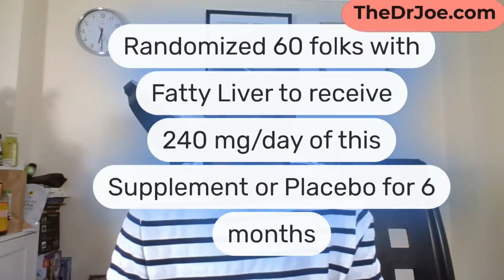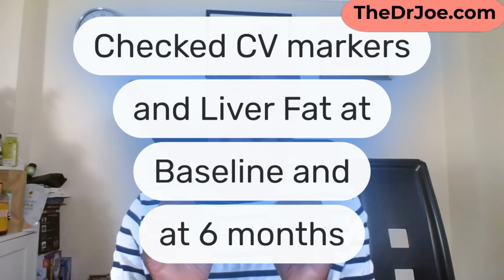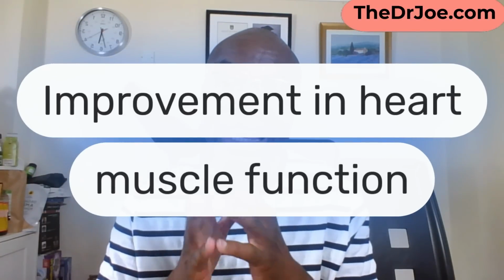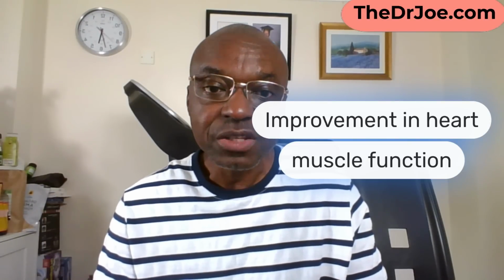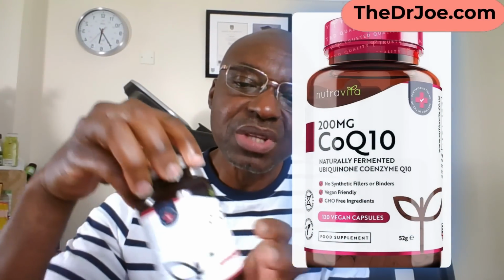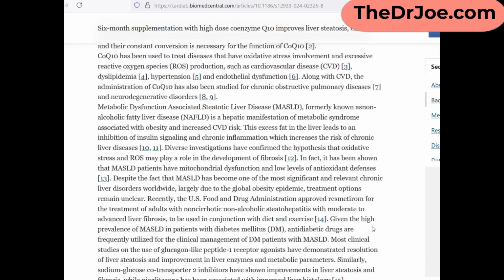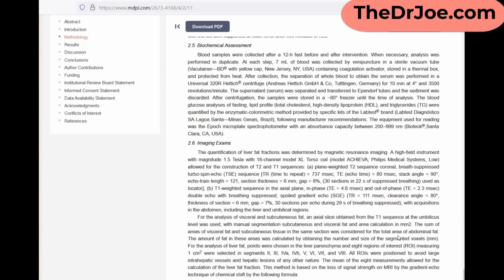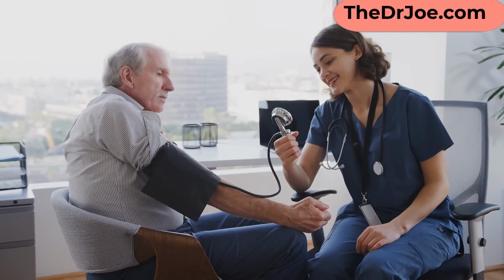Say Goodbye To Fatty Liver FAST With This Supplement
Would you like to eliminate fatty liver? Would you like a fearless solution to fatty liver? Would a supplement that banishes fat from the liver be useful to you? Well you are in luck because I have a secret supplement that burns fat from the liver in weeks.
Links to get the supplement below:
US Amazon
UK Amazon
This supplement does a very good job of burning liver fat to ensure you have a nice healthy liver. Your liver function will be restored after using this supplement and the good news is you only need to take 1 capsule a day to get this benefit. Another good news is that you also get collateral benefits from using this supplement. Benefits like cholesterol reduction, reduction in abdominal circumference, lowering of blood pressure and triglycerides etc. Watch the video for a better perspective.